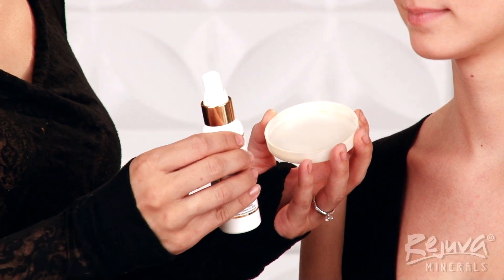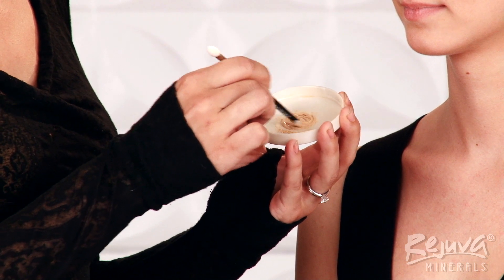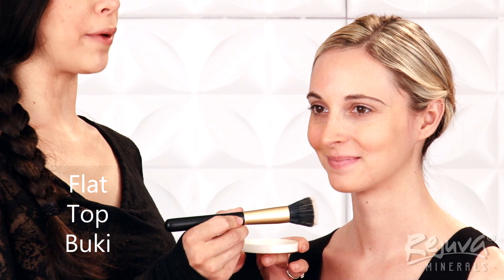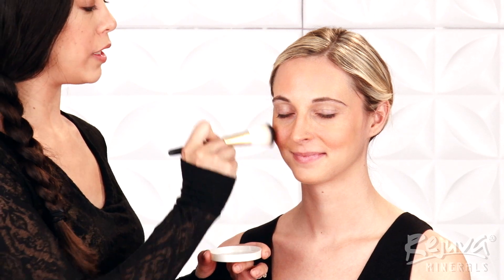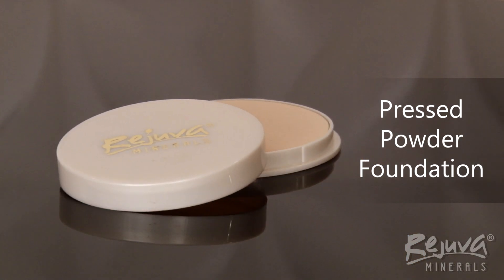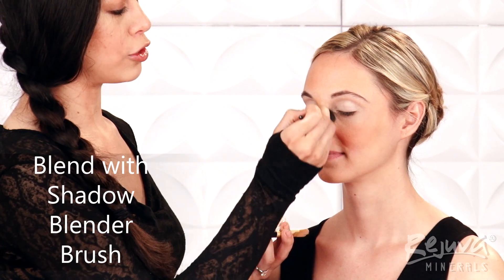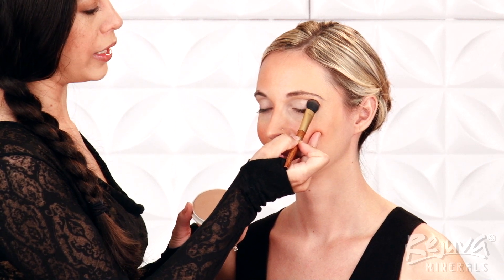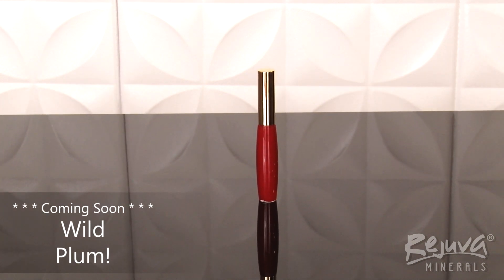Natural Sunkissed Glow 1080p v2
Get a natural Sunkissed Glow with Rejuva Minerals Ultra Hydration, Mica and Bismuth Oxychloride free Caribbean Cocoa Bronzer & Natural Look Pressed Powder for sensitive skin, and Mega Lash Water Resistant Mascara Lengthening & Thickening.